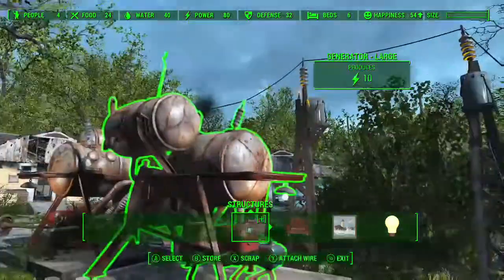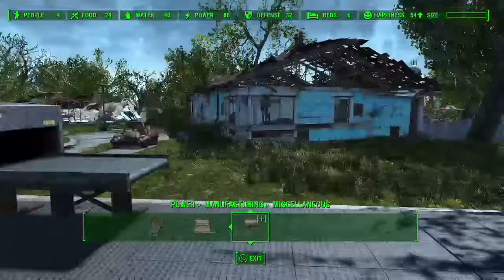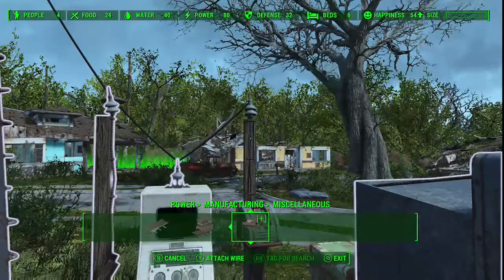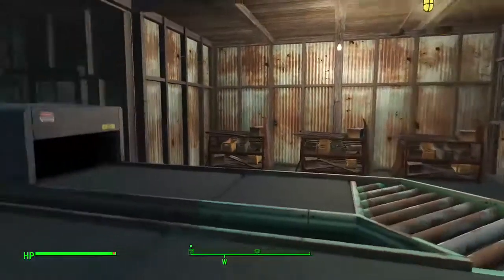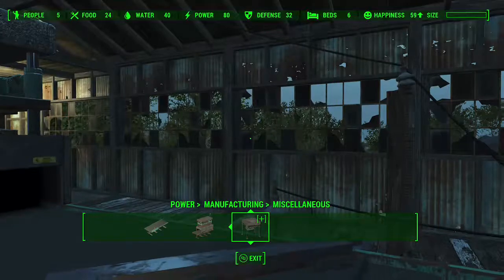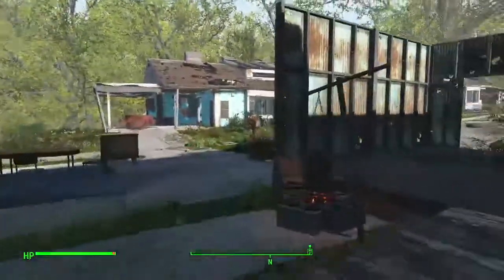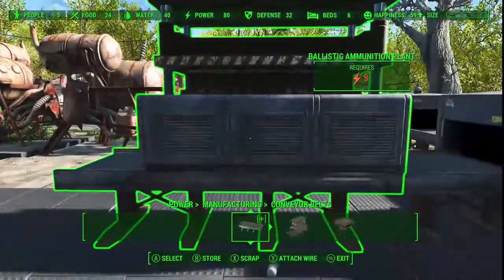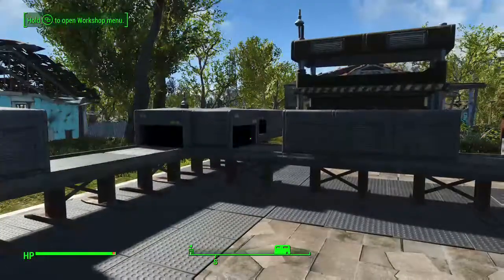Simple Ammo Factory Build